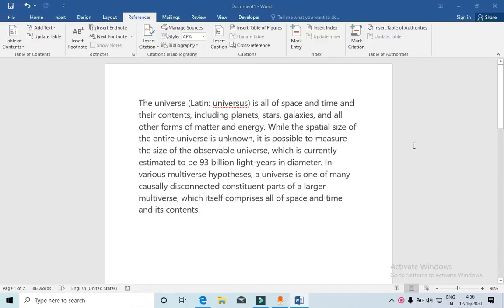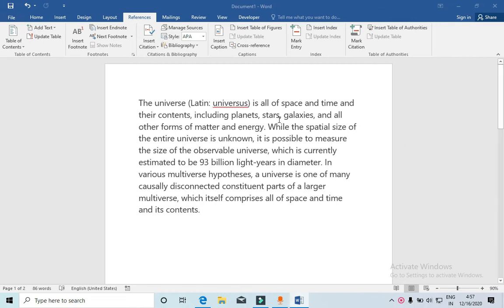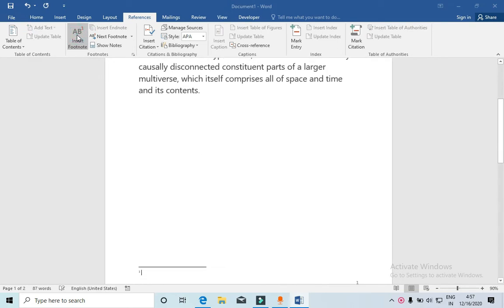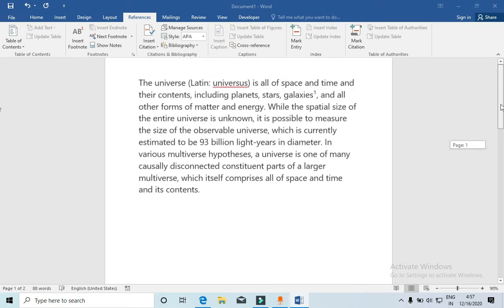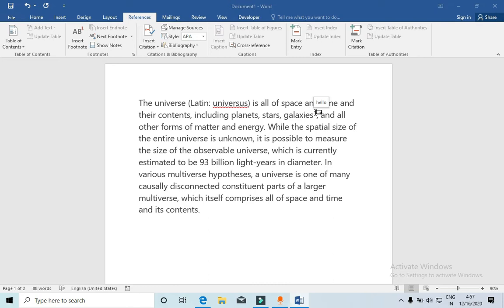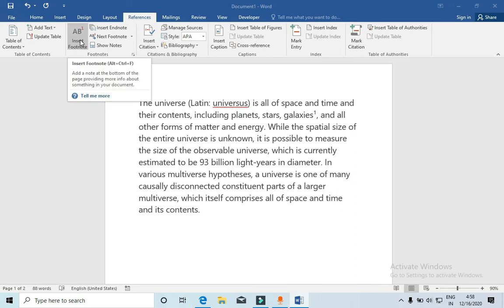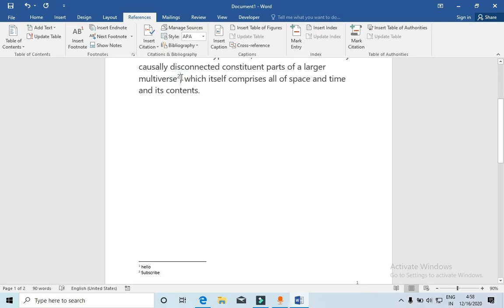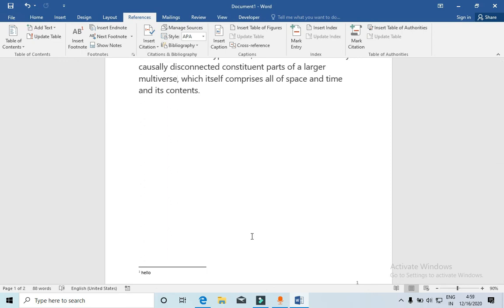How To Insert Footnotes in Word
addfootnotes insertfootnotes MSWord MSOffice Learn how to add footnotes in MS Word easily. In order to add footnotes, you can click in front of selected word or a single word then go to References Tab in Word and click on Add footnotes. It will list your footnote as number 1 and you can then add any extra information.

This channel is related to technology related tips and tricks. You will find easy tutorials related to computer, iPhone, iPad, Macbook and android phones.